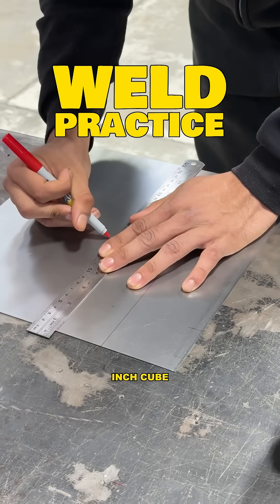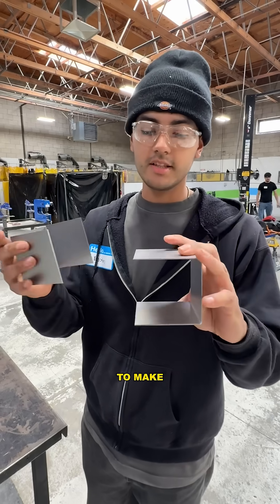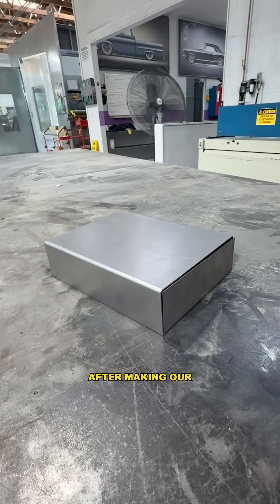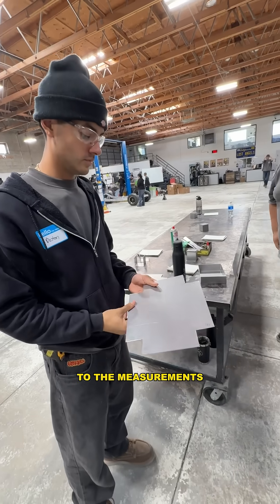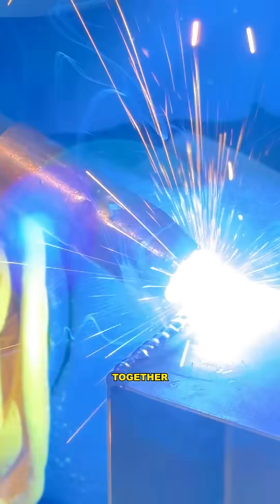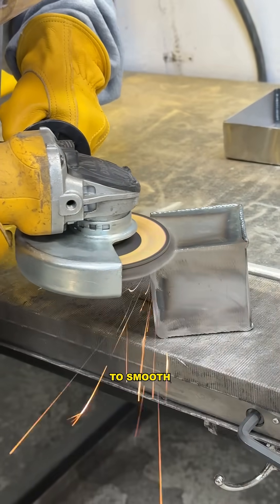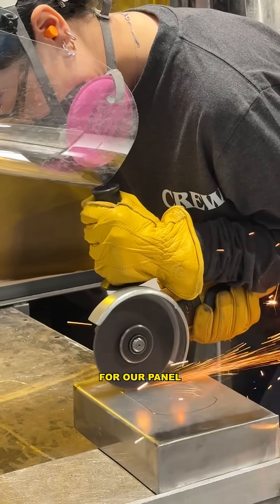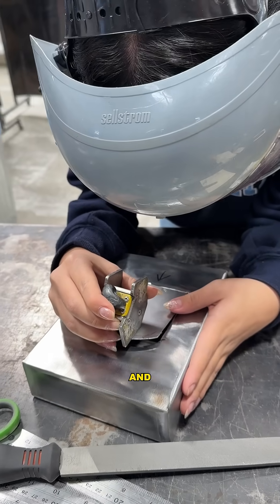Welding intro.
From nothing to something. Follow along with our crew as they go through the welding and fabrication track. Everyone is earning $18 an hour to learn new skills and prepped for the workforce. Much love to everyone supporting the next generation.